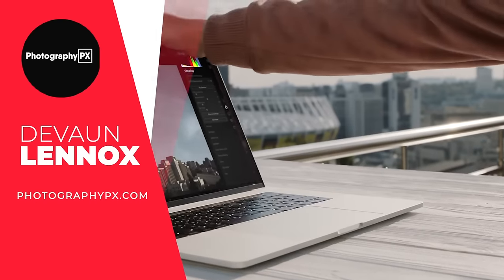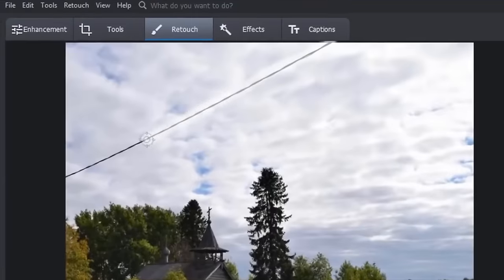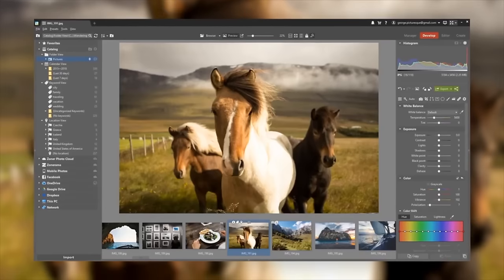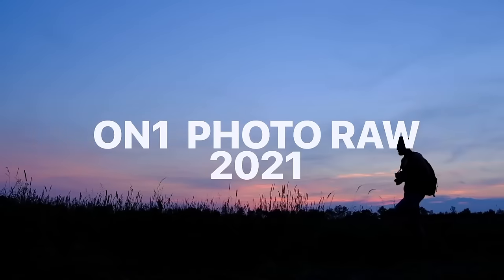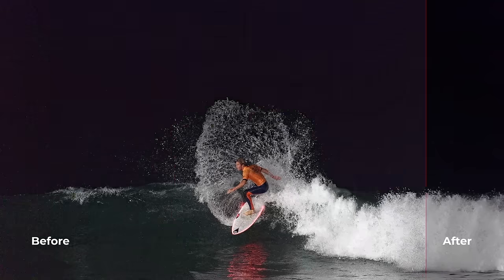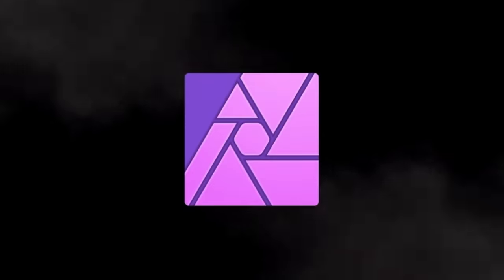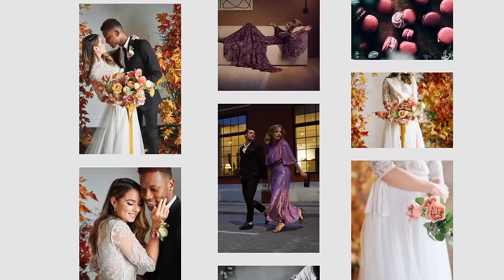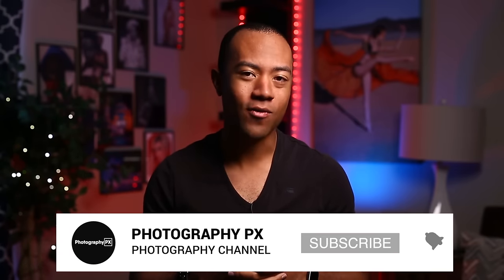Best Photo Editing Software For Photographers - Mac & Windows - 2022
TIMESTAMPS:
0:00 Introduction
1:39 17 – PortraitPro
2:35 16 – PhotoWorks
3:31 15 – Movavi Photo Editor
4:20 14 – InPixio Photo Studio
5:09 13 – Zoner Photo Studio
6:26 12 – Exposure X6
7:43 11 – Cyberlink PhotoDirector
8:37 10 – ON1 Photo RAW
9:39 9 – Adobe Photoshop Elements
10:59 8 – DXO Photo Lab
11:52 7 – Corel Paintshop Pro
13:04 6 – Skylum Luminar
14:22 5 – ACDSee Photo Studio Ultimate
15:36 4 – Serif Affinity Photo
16:36 3 – Phase One Capture One
17:31 2 – Adobe Lightroom
18:38 1 – Adobe Photoshop
19:53 Outro